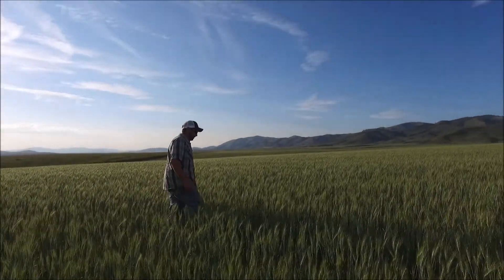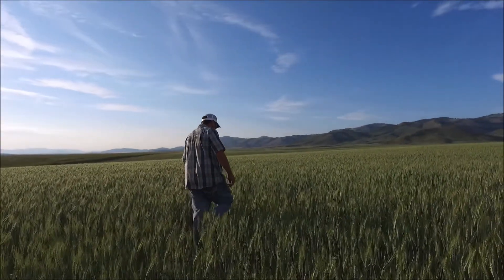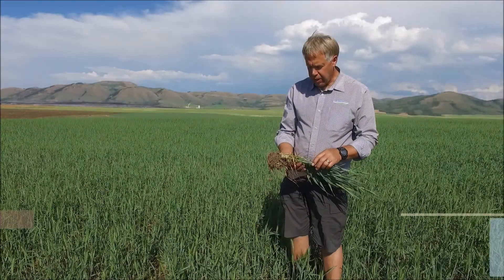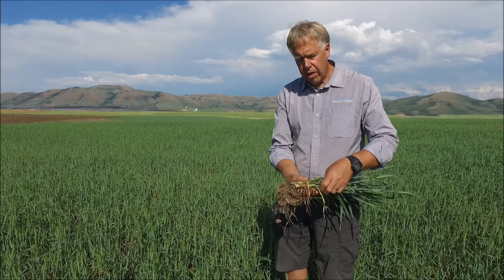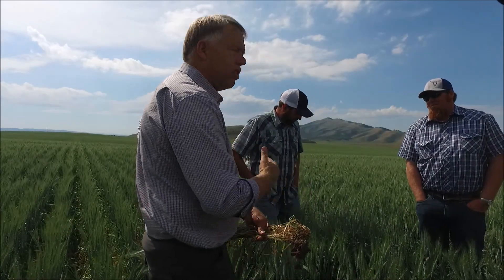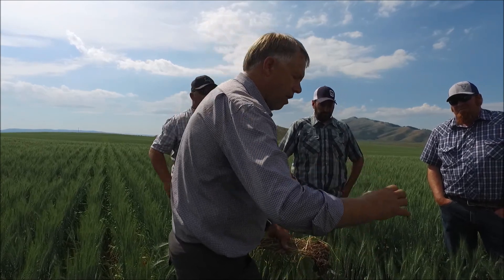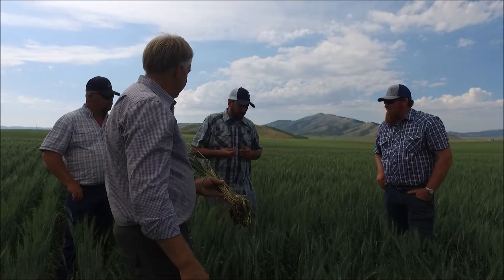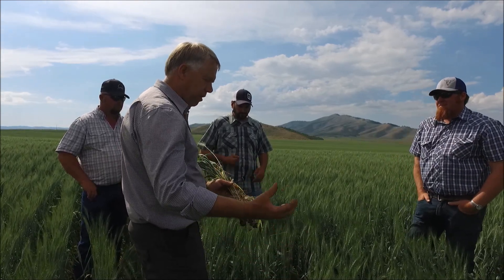Bio-Agtive 2017 looking at Traditional vs Bio-Agtive Wheat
Bio-Agtive crop talks about the technology, seed rates and the difference between traditional fertilizer and Bio-Agtive. You will see the benefits in using the Bio-Agtive Technology with zero synthetic inputs.